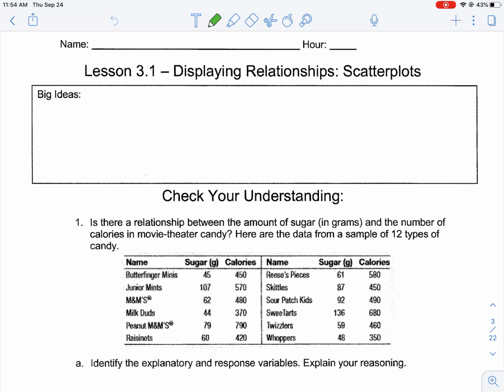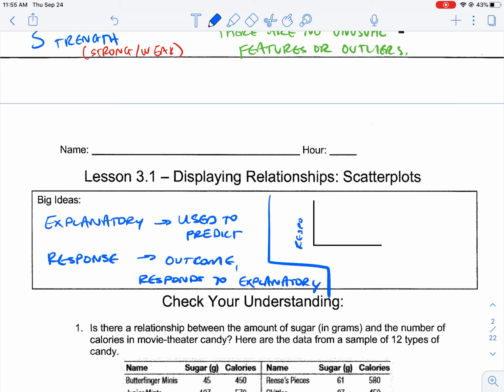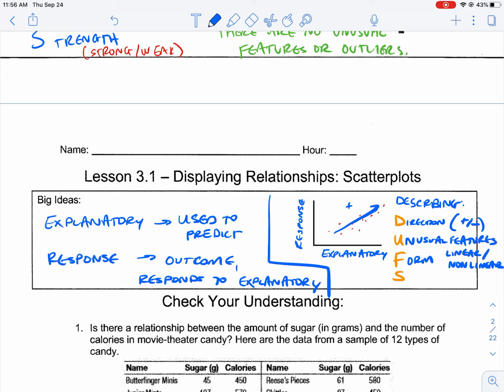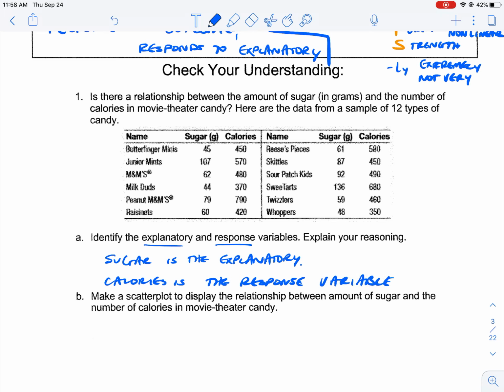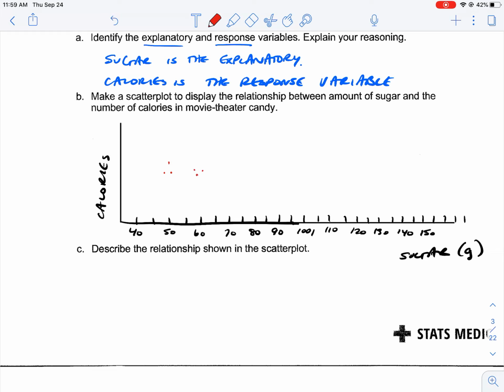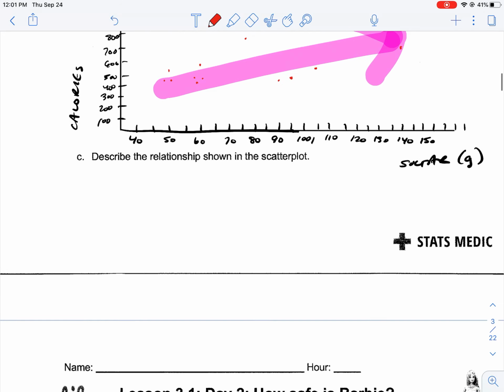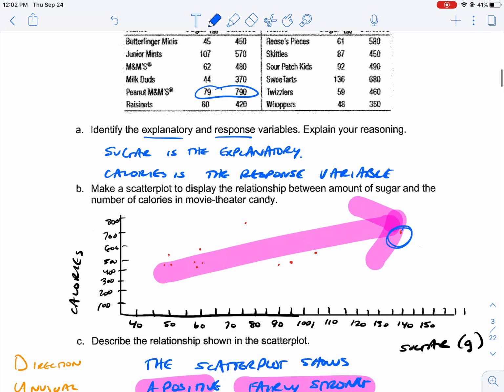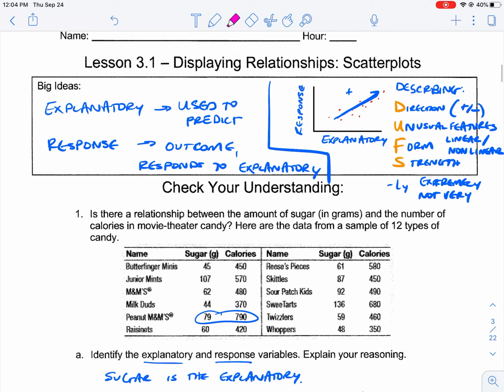CED 2 - Lesson 3.1 - Displaying Relationships: Scatterplots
In this video, I will show you how to interpret a scatterplot for AP Statistics.